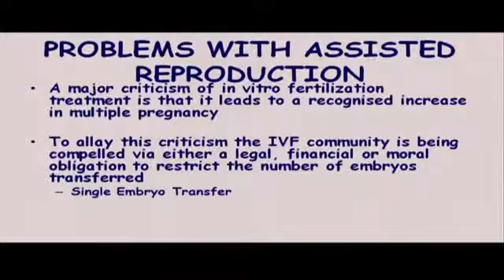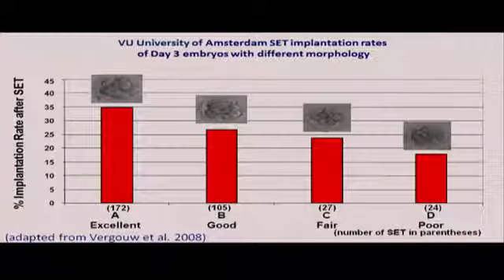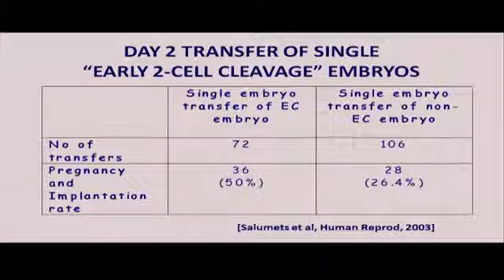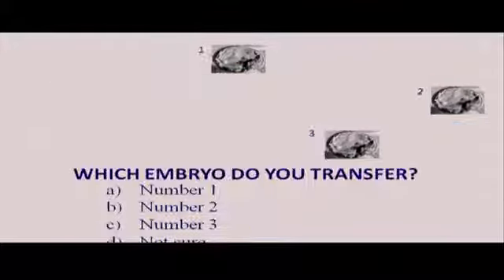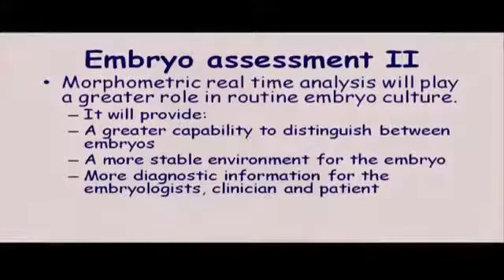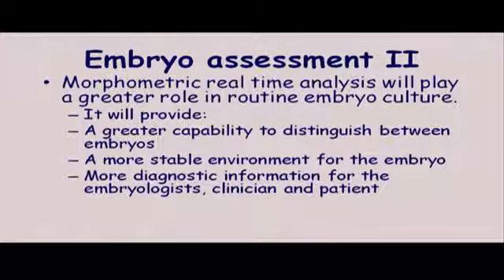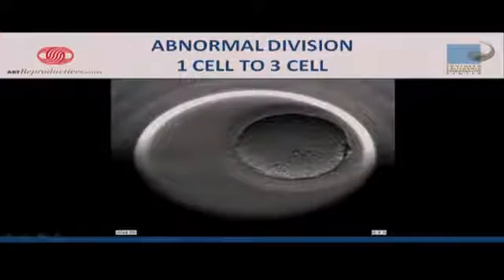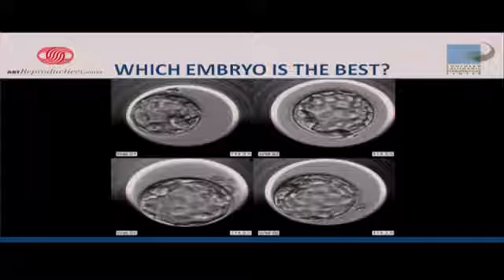EmbryoScope® time-lapse system The New Standard of Care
EmbryoScope® time-lapse system The New Standard of Care at Fertility Planit 2013